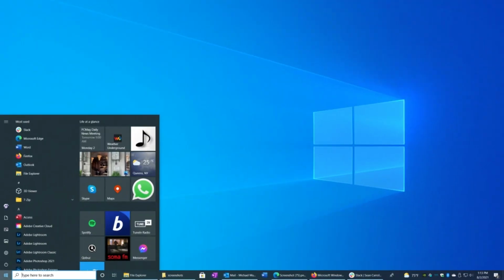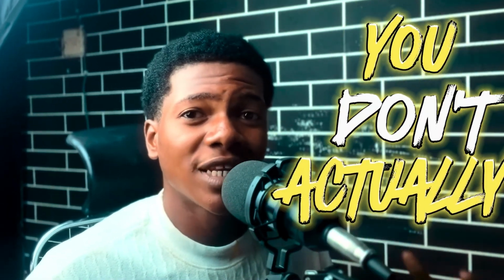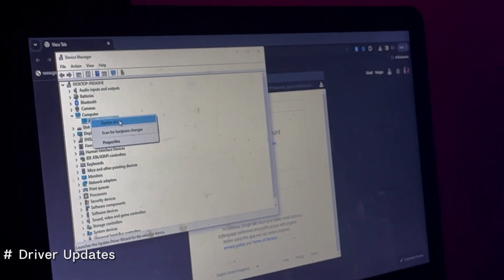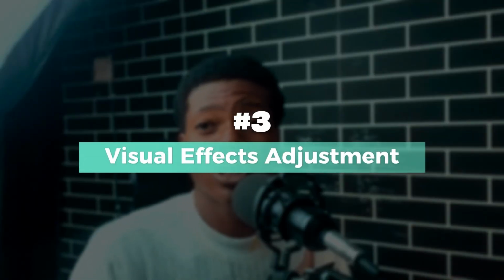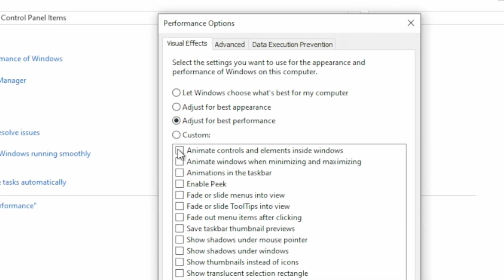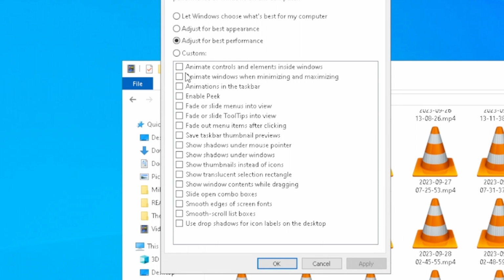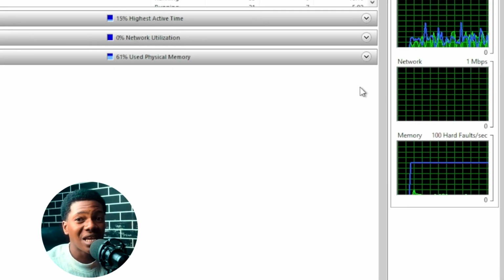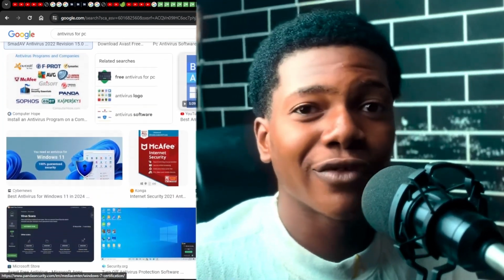BOOST Your Windows 10 in 2024! - Updated Version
In this video, I have shown the best, Tested, and Proven way to boost your Windows 10's Performance in 2024.

Youtube.com/c/CrackITSolutions

JOIN our telegram CHANNEL to JOIN our tech conversation and also get to discuss tech-related topics you can also find me there ✌🏽

Extras;
The camera I Used - iPhone 13 mini.
Mic Used - K9 Condenser Microphone.
Editor Used - Premier pro-2022 and CapCut.